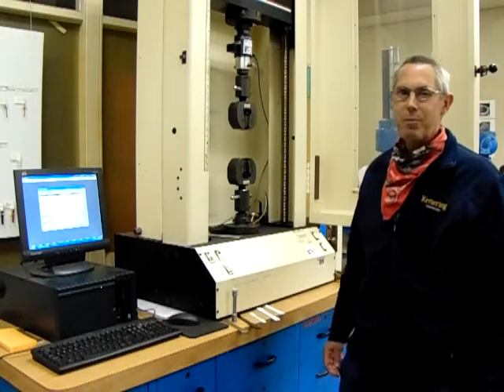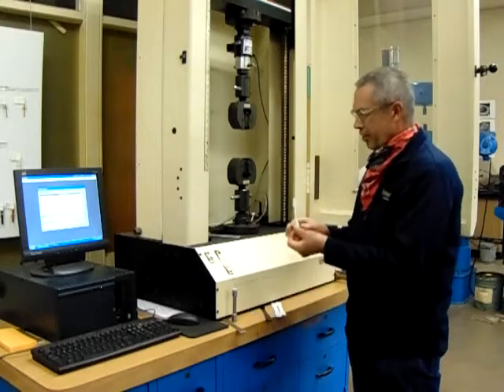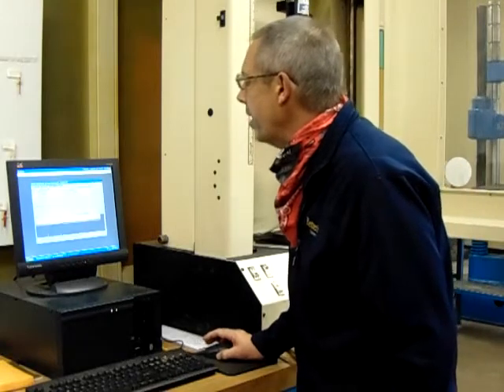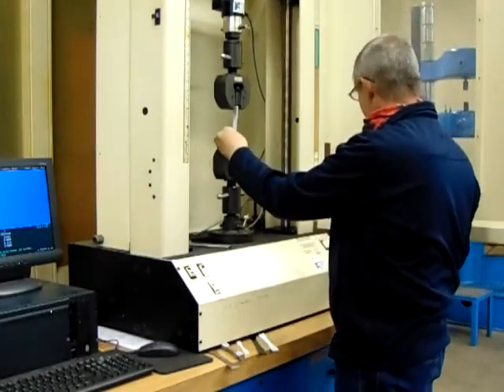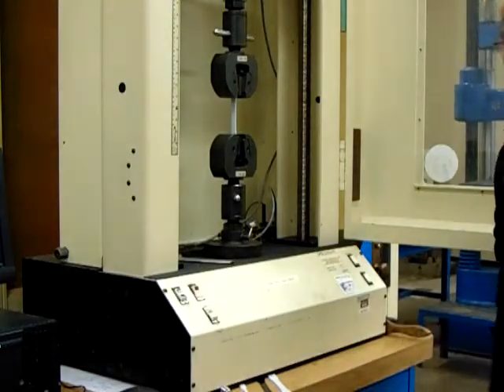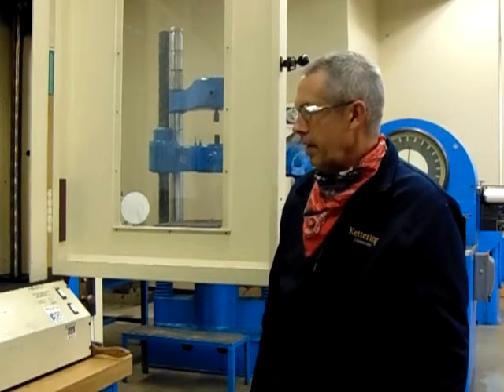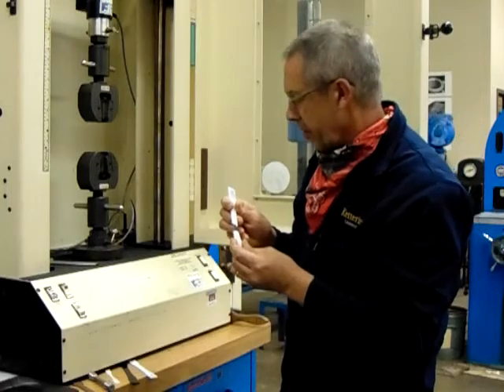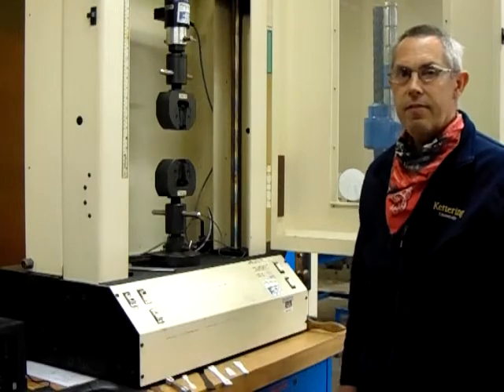ASTM Type 1 Tensile test for Polymers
Mr. Streeter demonstrates the tensile test procedure for a polymer ASTM sample. These are the the same dog-bone shapes that were designed in class during the first few weeks.